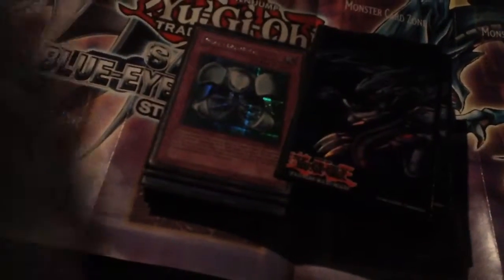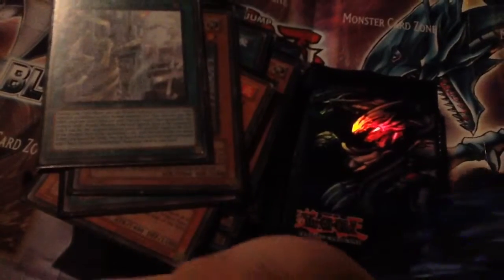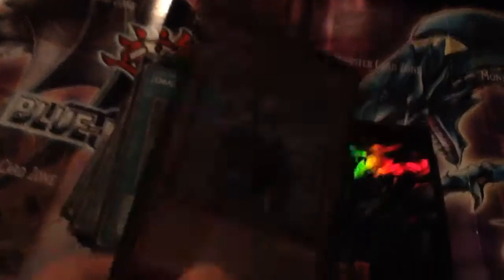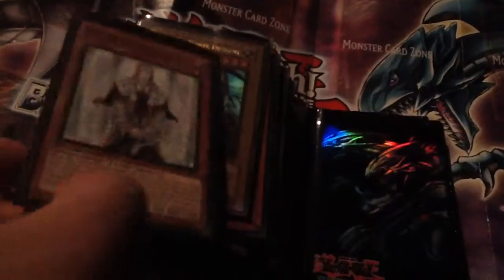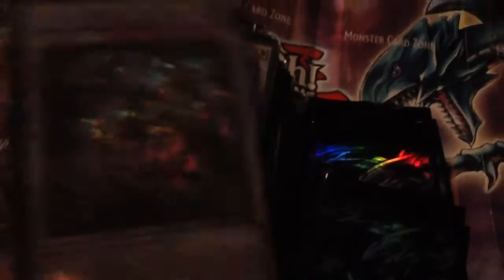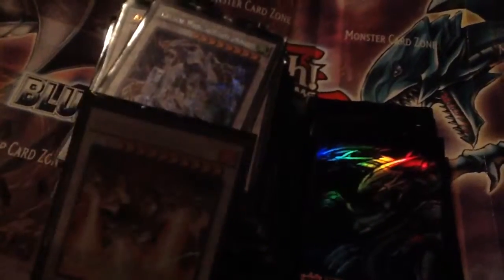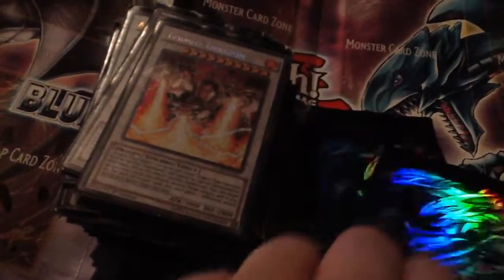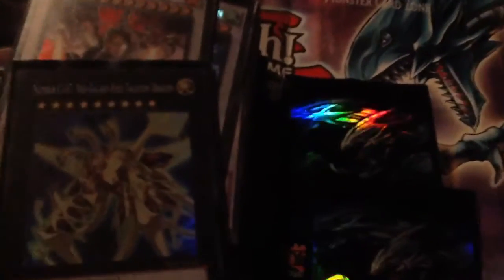Yu-Gi-Oh Curse of the ultimate dragon deck profile 2016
I've updated it and it plays faster